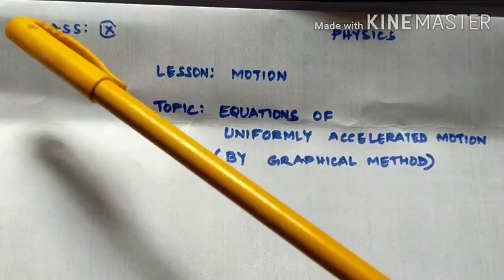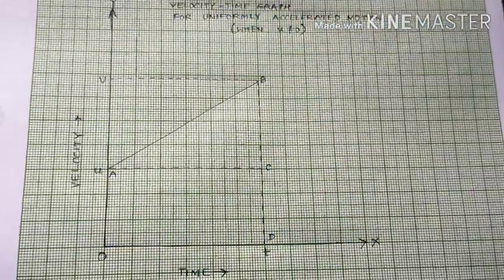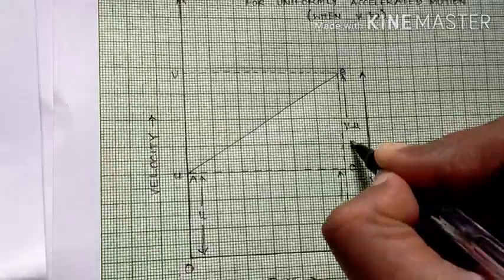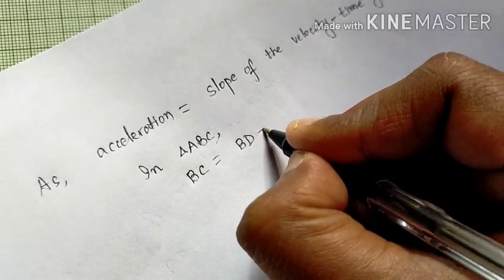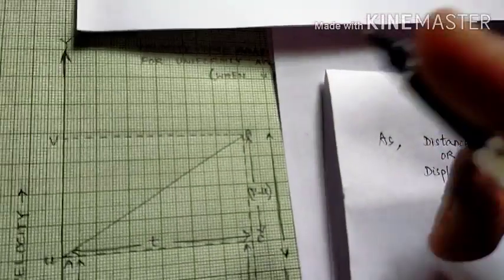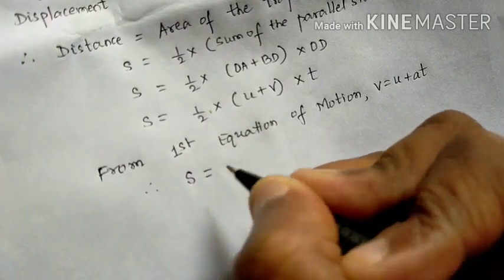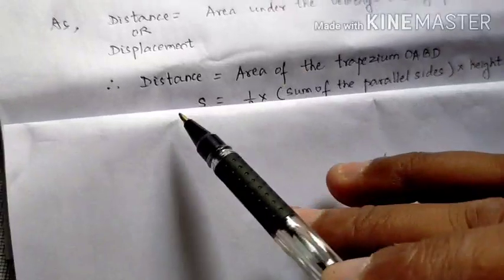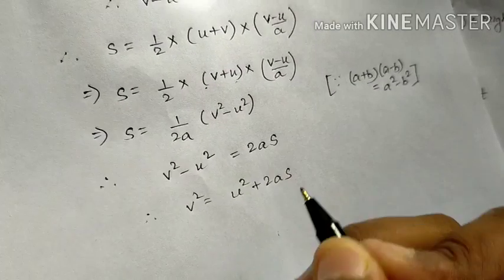Physics- EQUATIONS OF UNIFORMLY ACCELERATED MOTION BY GRAPHICAL METHOD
Derivation of the equations of motion by graphical method-by J. B. Mallick